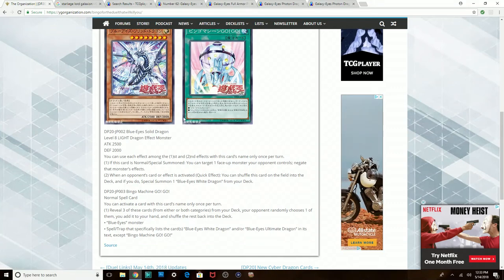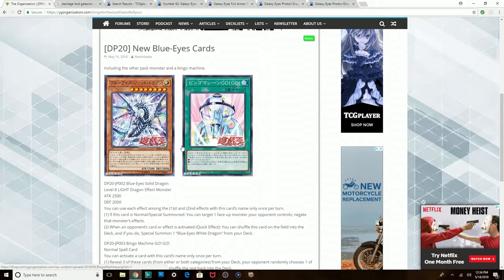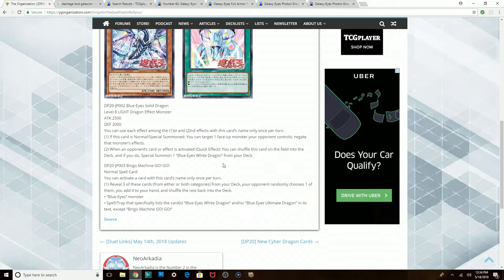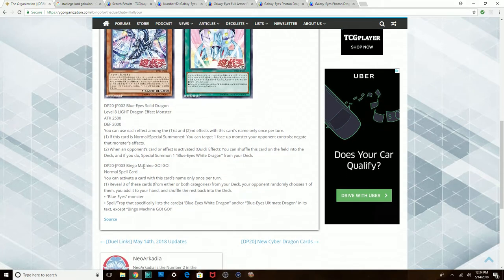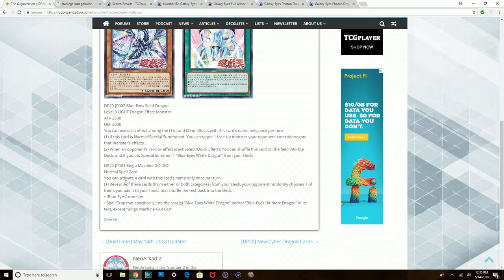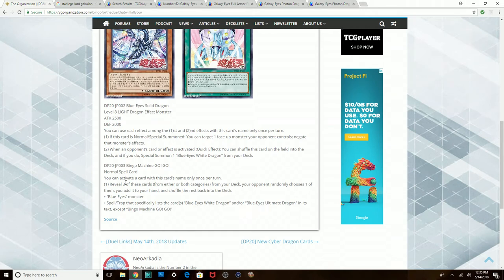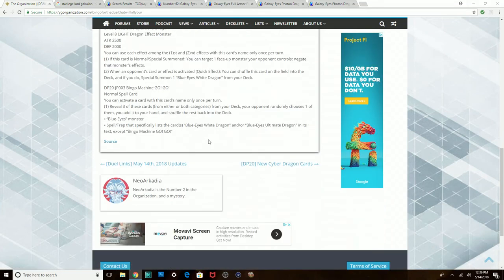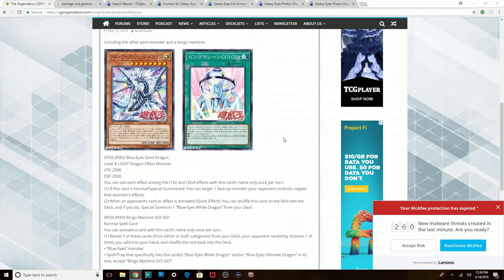Konami putting me to sleep with the new Blue-Eyes Support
(Tbh I post more video game and music stuff than YuGiOh stuff)